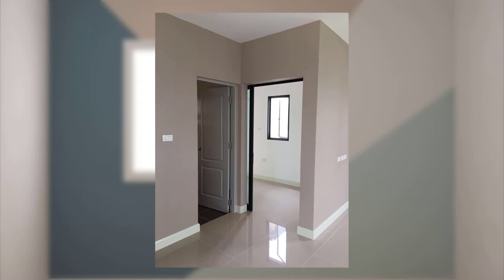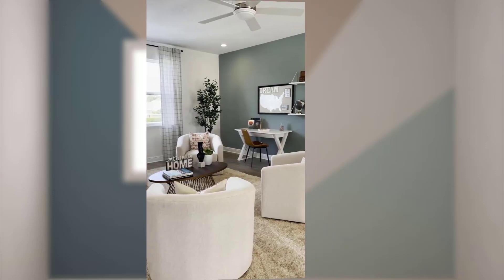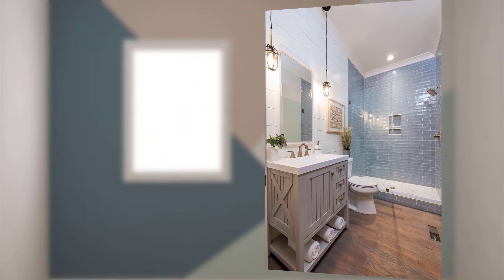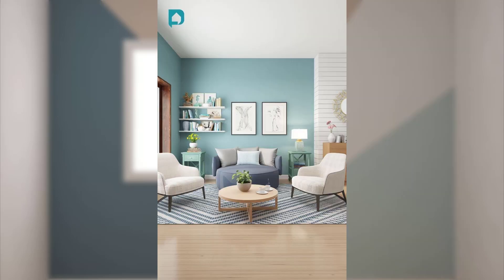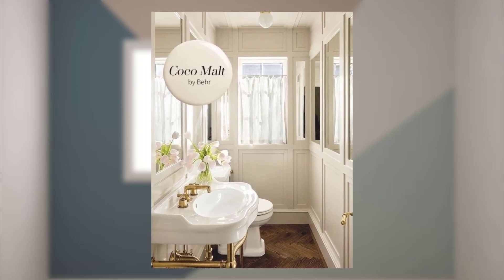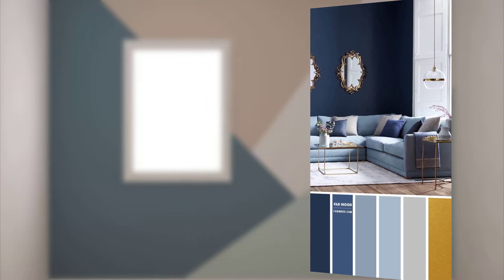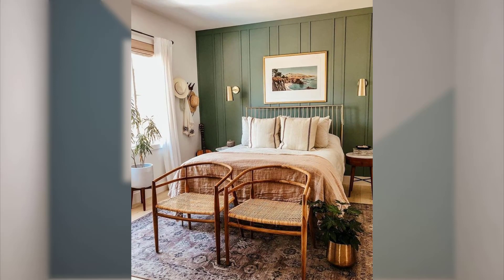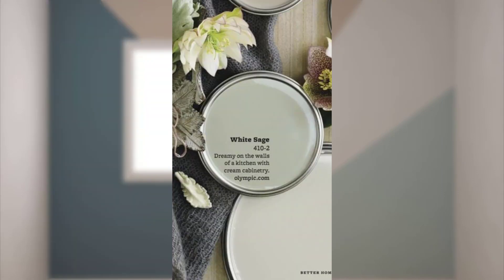How To Choose The Right Paint Color For Your Home